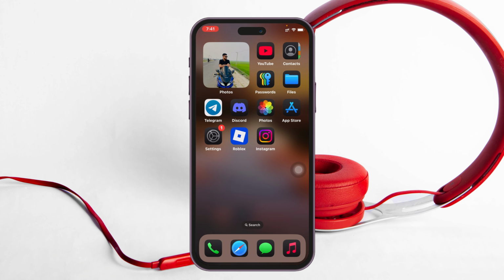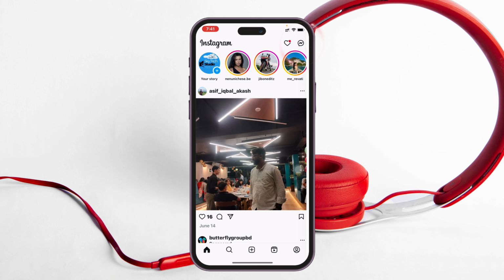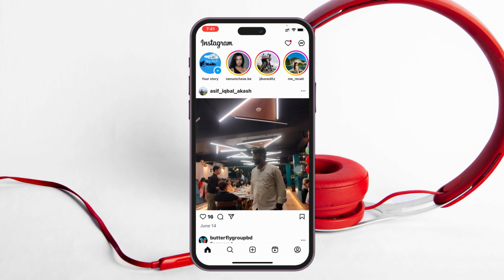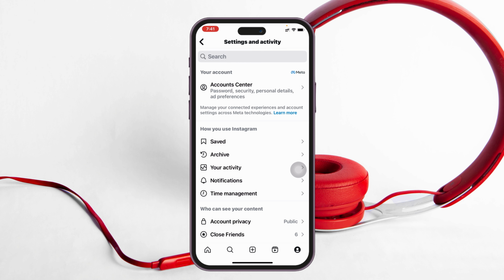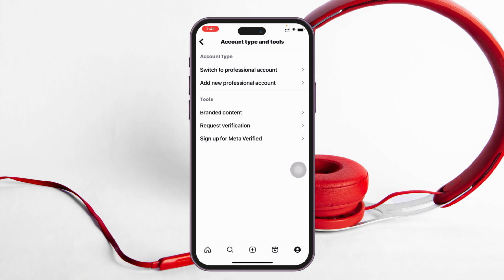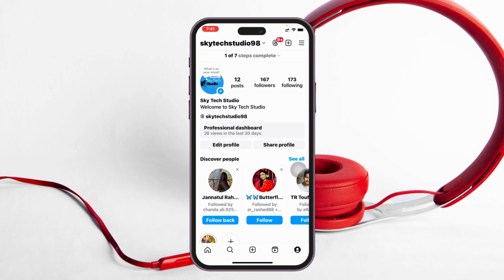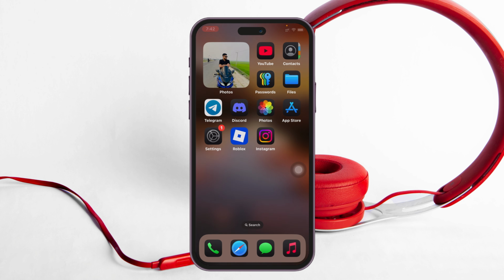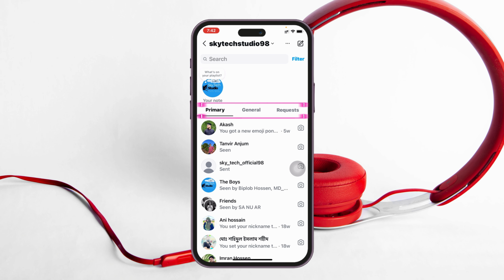Fix Instagram Message Primary & General Option Not Showing Problem 2025 (SOLVED)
Is the Instagram Message Primary & General Option Not Showing? In this video, i will show you how to fix Instagram message primary and general option not showing and how to get general and primary on Instagram.

Many Instagram users are complaining that the Instagram primary and general option missing from their account. Now if you also can't see Instagram message general and primary option then follow this easy step by step guide to fix Instagram message primary & general option not showing with the latest update!

Instagram primary and general option missing
Instagram primary and general option not showing
Instagram message primary & general option not showing
instagram message primary and general option not showing
fix instagram message general and primary option not showing
how to fix Instagram message primary & general option not showing
how to get general and primary on Instagram